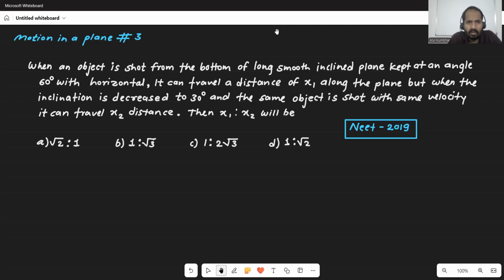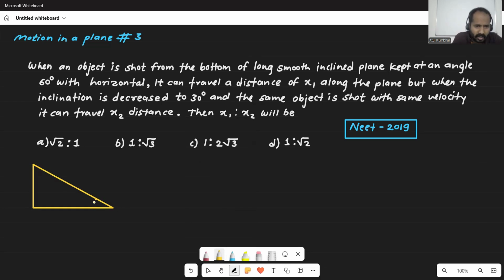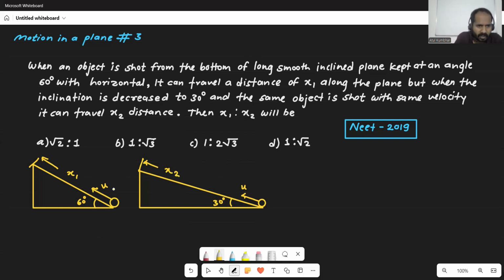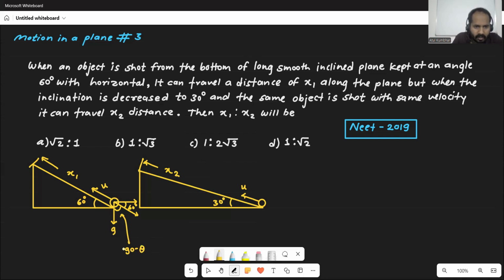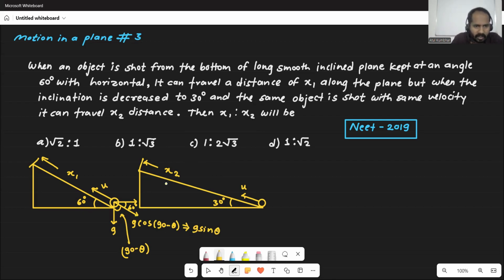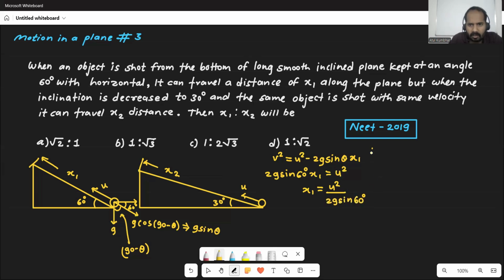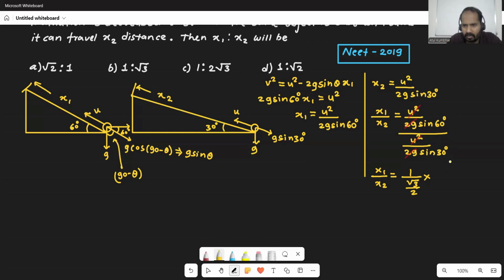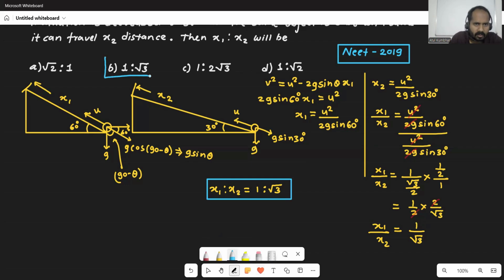When an object is shot from the bottom of a long smooth inclined | Motion in a plane Q3 | NEET 2019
Target NEET | | Motion in a plane Q3 | NEET 2019 |
When an object is shot from the bottom of a long smooth inclined plane kept at an angle 60° with horizontal, it can travel a distance x1 along the plane. But when the inclination is decreased to 30° and the same object is shot with the same velocity, it can travel x2 distance. Then x1: x2 will be